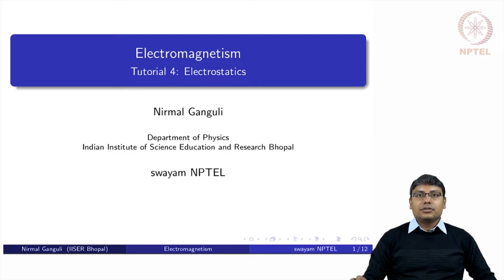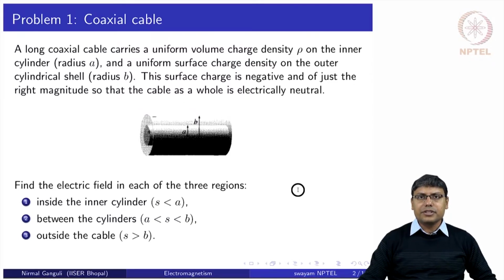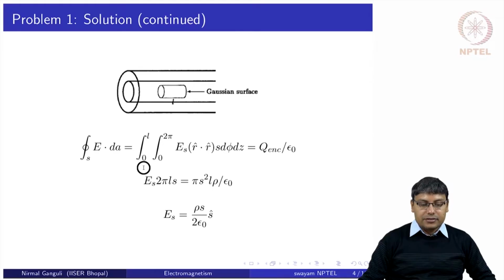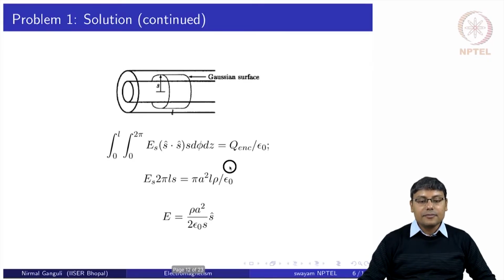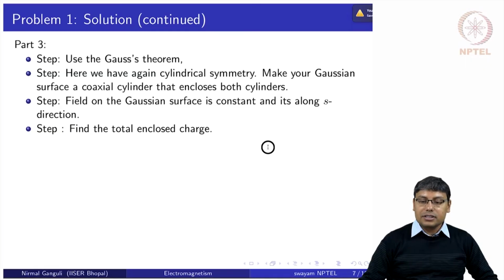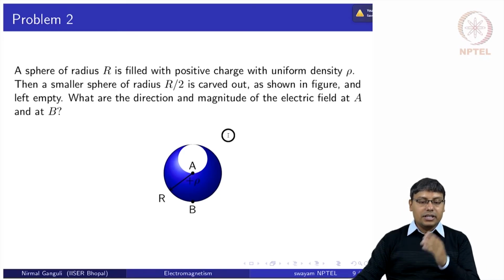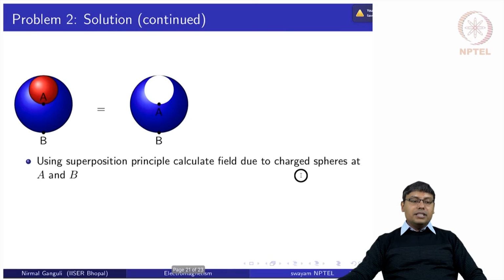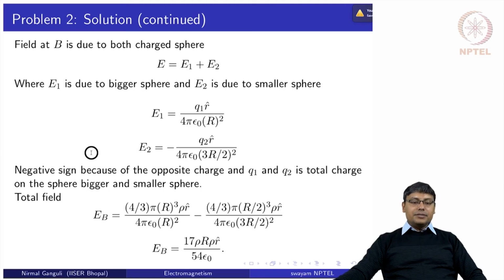Tutorial on electrostatics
Subject: Physics
Course Name: Electromagnetism
Name of Presenter: Prof. Nirmal Ganguli